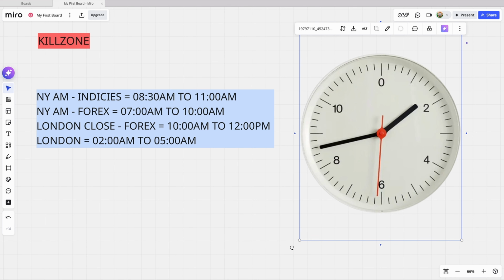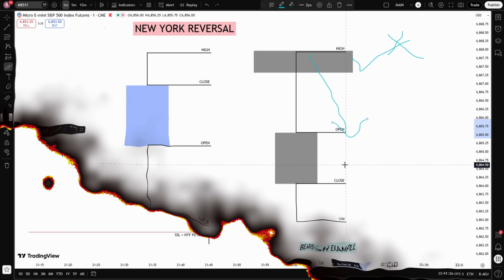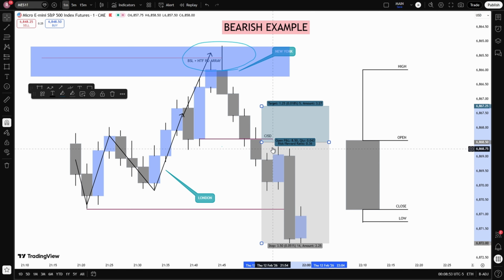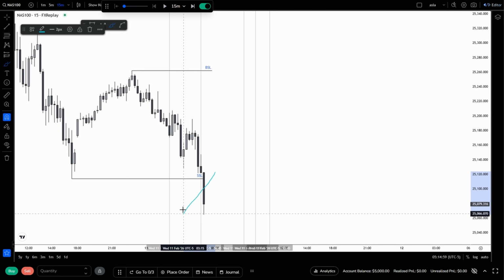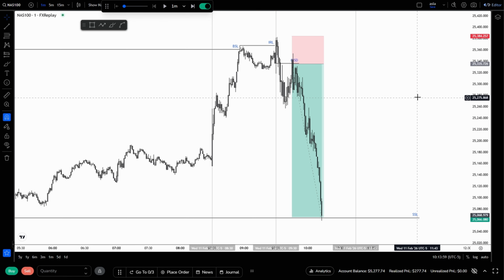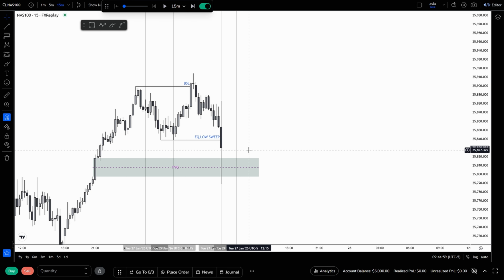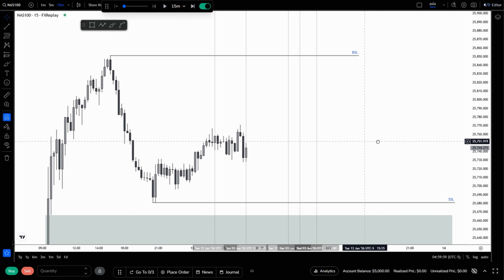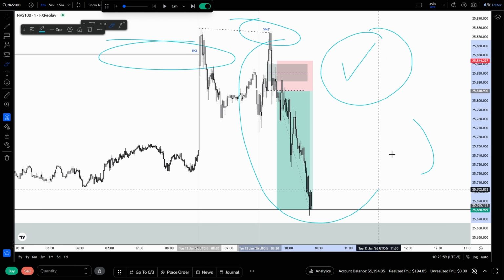ICT Daily Profile New York Reversal Explained (Part 2 of 4)